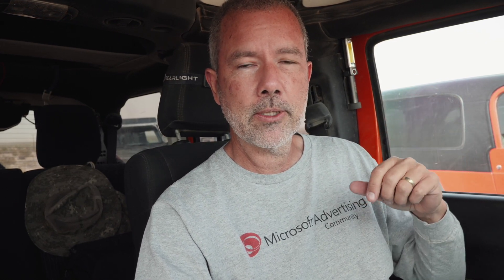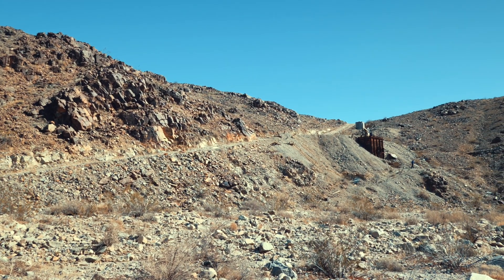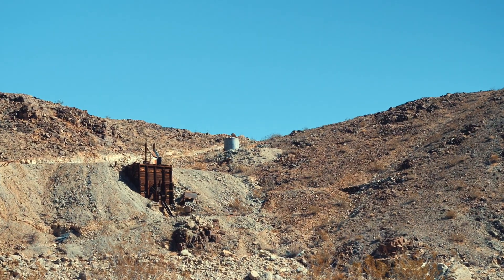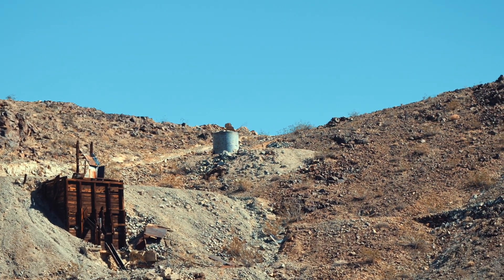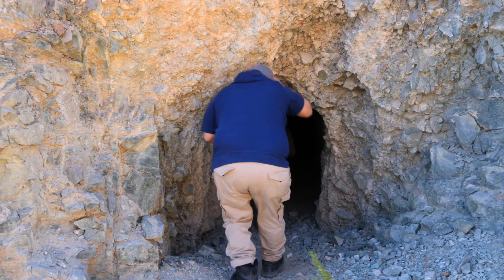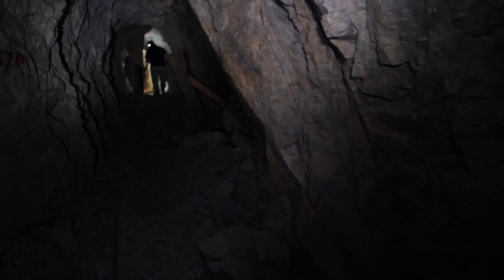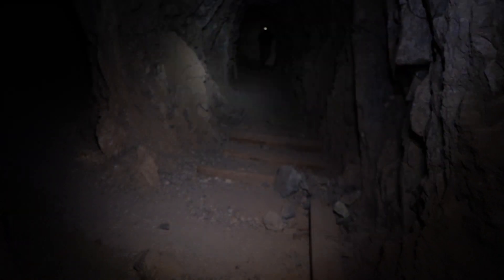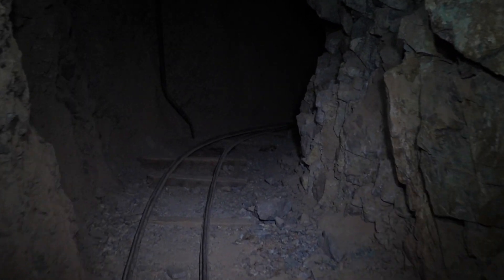The Biggest Abandoned Mine In Southern California! Brooklyn Mine in Old Dale near Joshua Tree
Video of Brooklyn Mine, Gold Standard Mine, Sunset Mine and Rose of Peru mine.  I think Brooklyn Mine is the largest abandoned mine it So.Cal - if it's not, it has to be close.
Join us on our next off-road adventure in Southern California!  Just add your email to our notifications list and we will send you a message whenever we organize a public event!  Add your name & email to the list